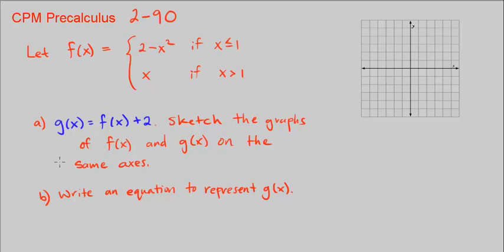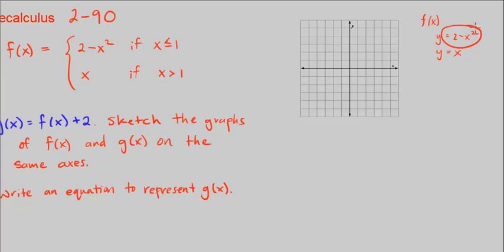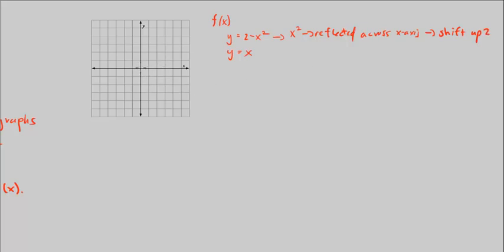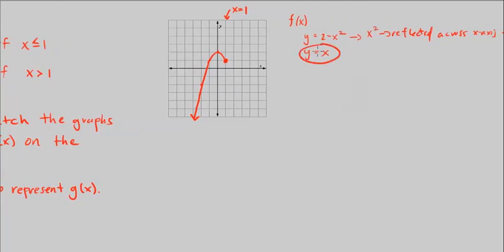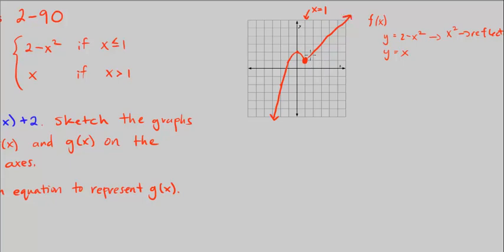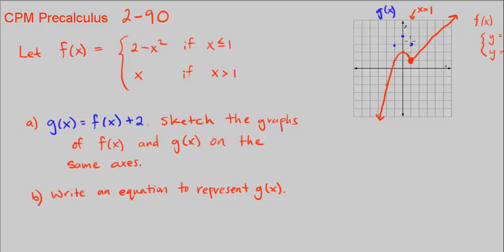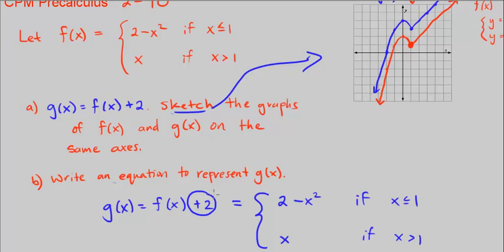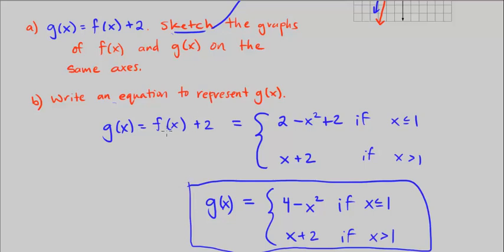CPM Precalculus 2-90 - Piecewise defined function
Piecewise defined function